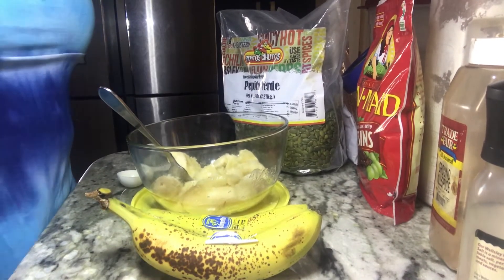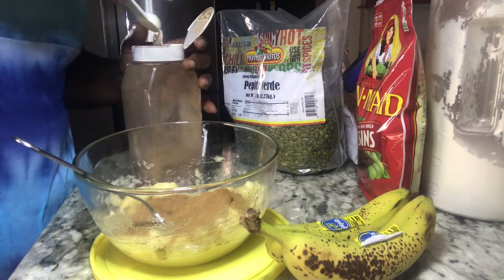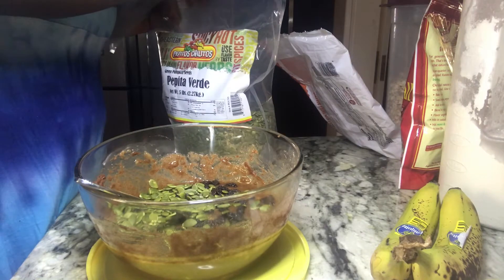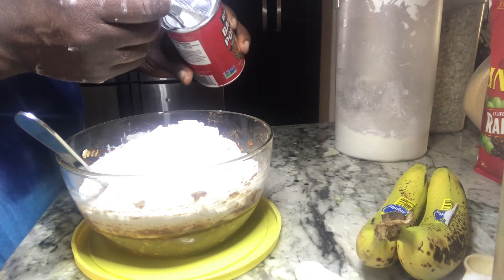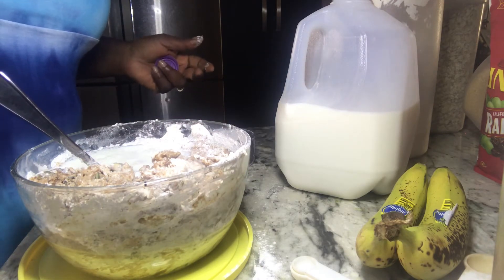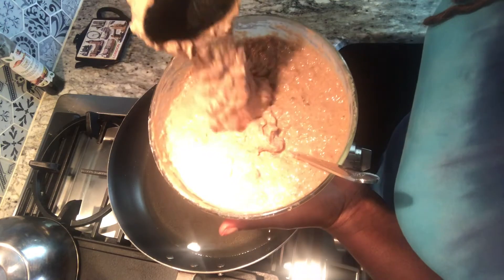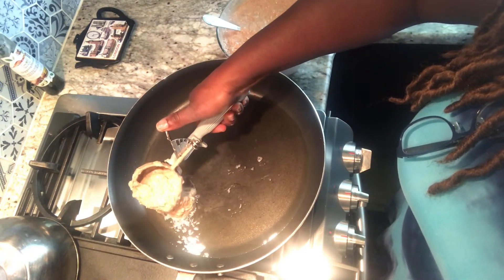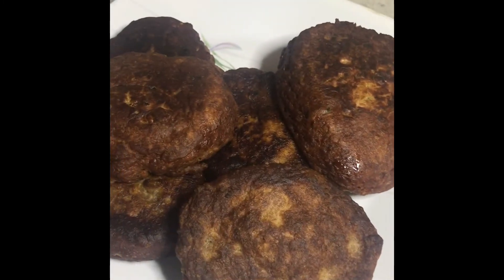How I Made My Banana 🍌 Fritters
These are not your Grandmother’s Banana 🍌 Fritters.  This is the updated Alicia’s version.  Try and enjoy!  2020  locked in creativity coming out.